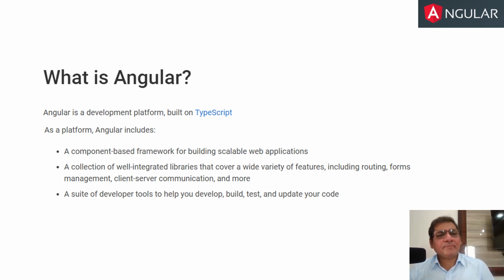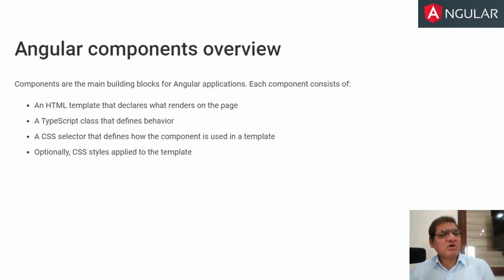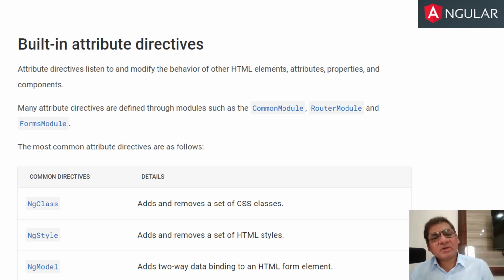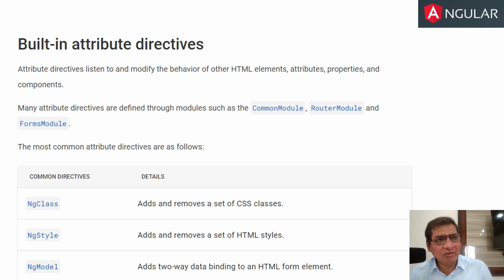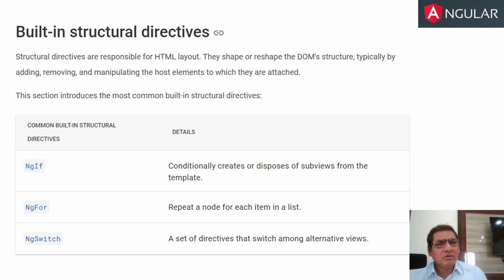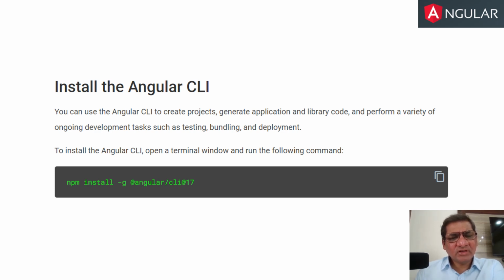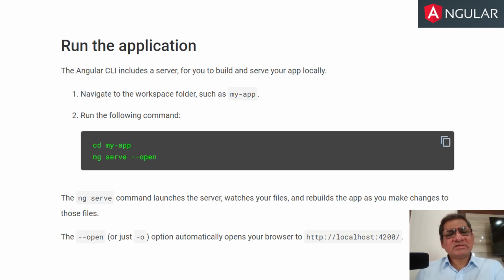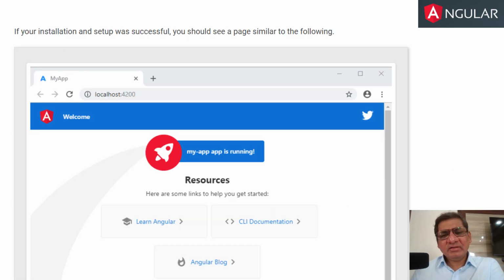Angular Tutorial for Beginners Learn Angular Class I